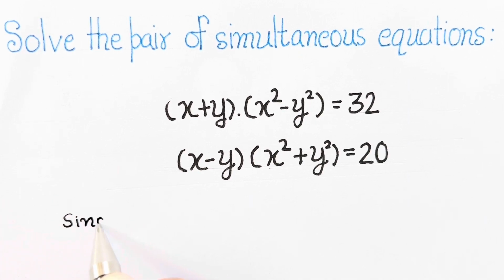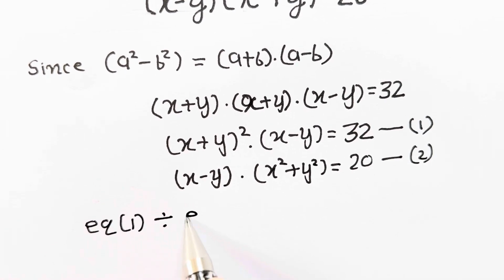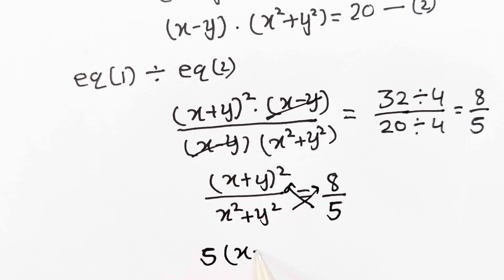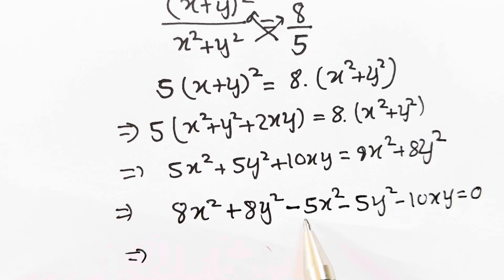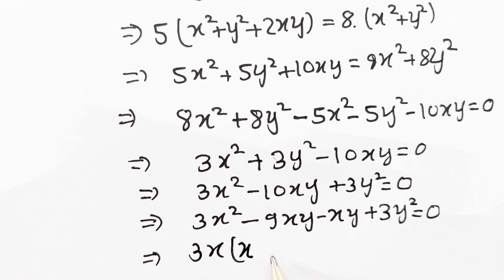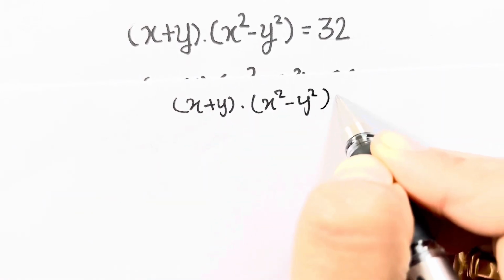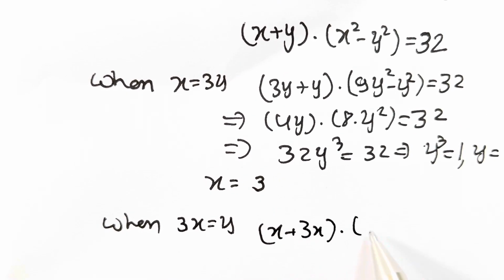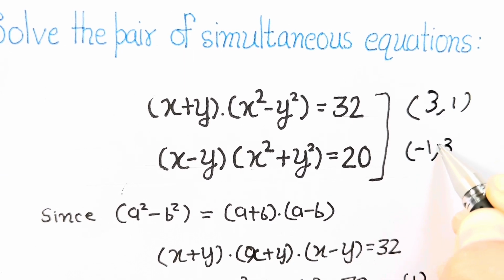Maths Intermediate Challenge | Math Olympiad | Algebra Problem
This video shows all tricks to solve Quadratic simultaneous equations . We break down the problem step-by-step and guide you to the solution.

This Algebraic Question is tricky and you will learn tips and tricks for such equations .

Appreciated  🙏 if  your feedback and suggestions are shared in comment section.